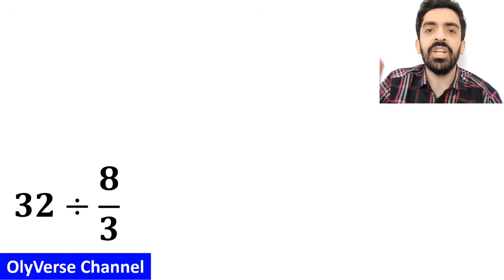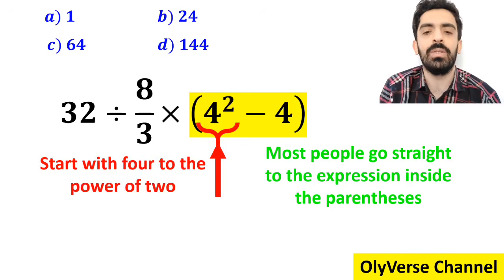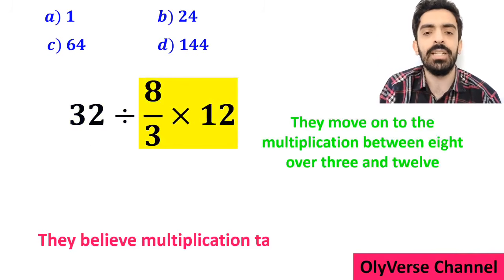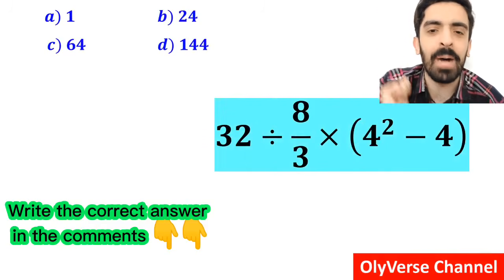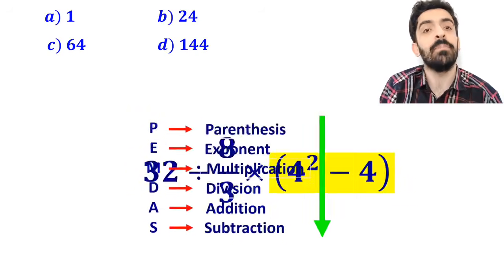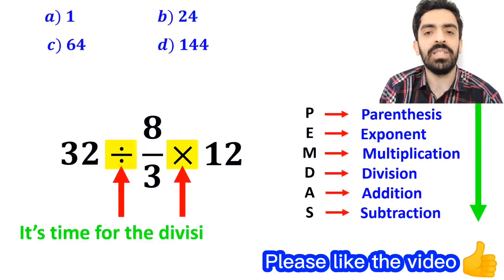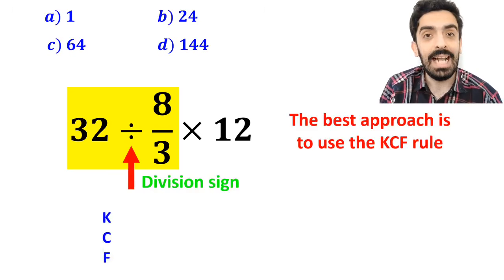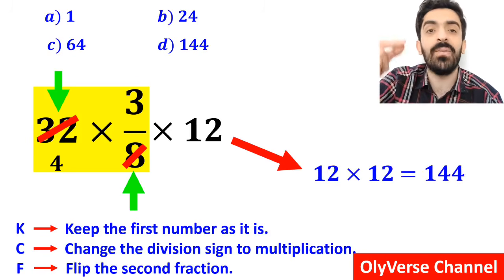Everyone GIVES UP HERE! Will YOU Get It Right?